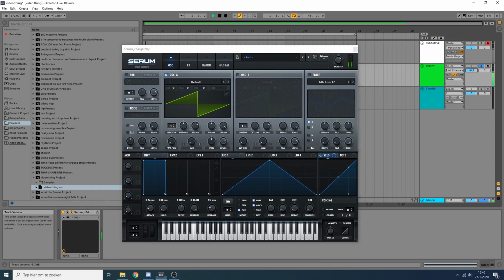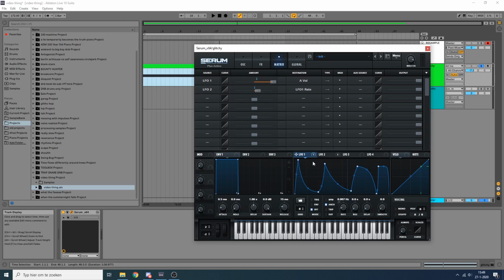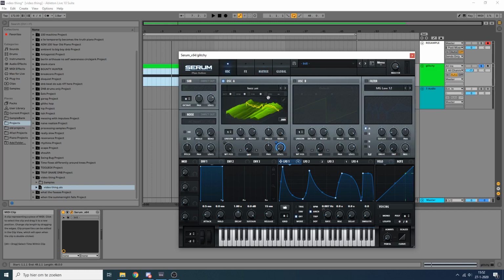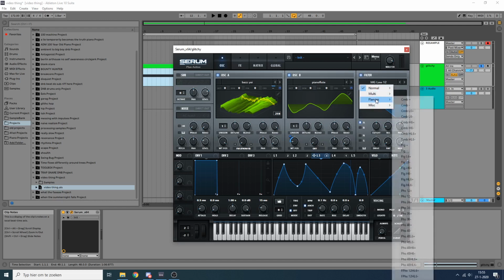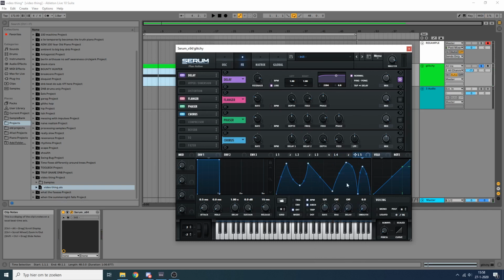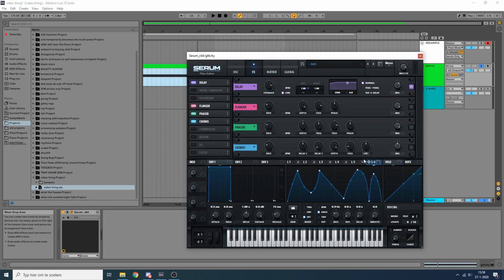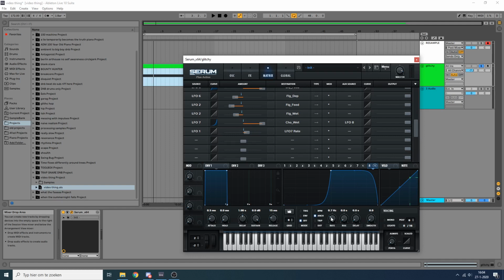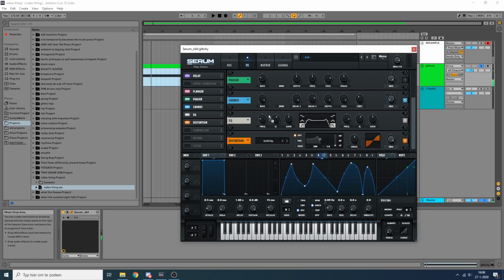PseudoRandom Sound Design with Serum for Glitchy/Bass Sounds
Quick video on how I use Serum to make neat random bass/glitchy sounds to resample and put in my music.

Turns out you can't assign any more modulators when the mod-matrix is full :(